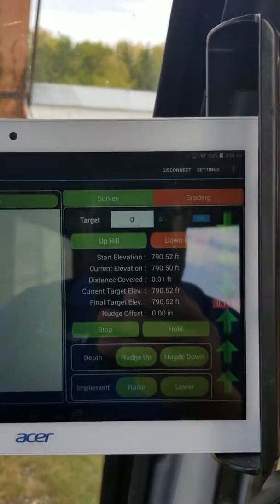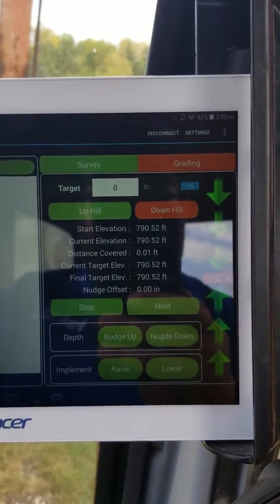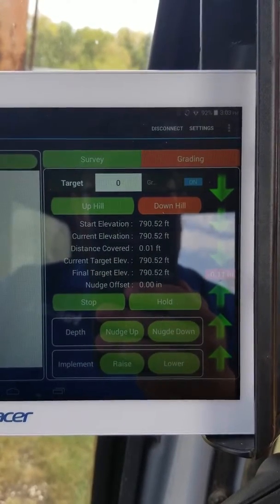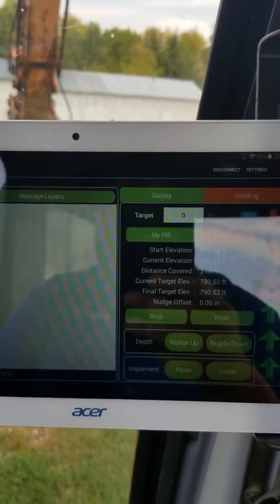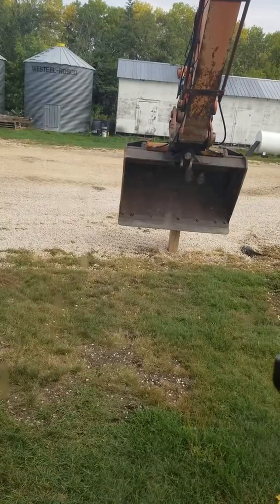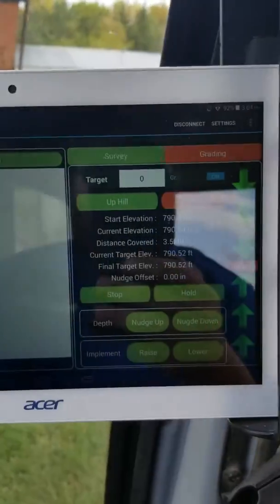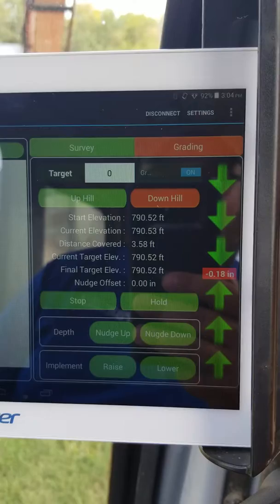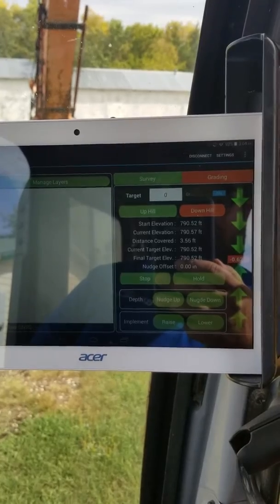Ditch Assist X - easily dig on grade with your excavator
Quick test run of the new Ditch Assist X system on an excavator